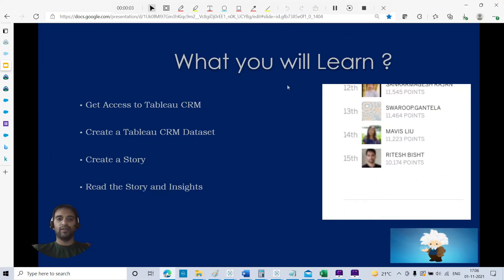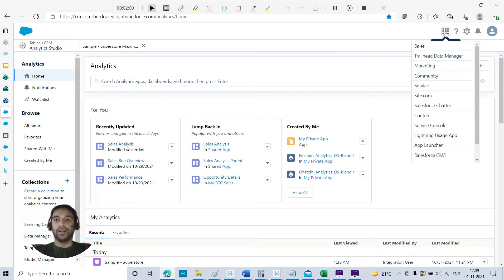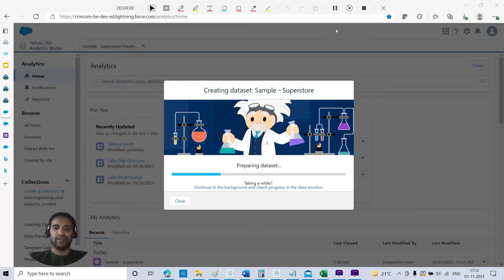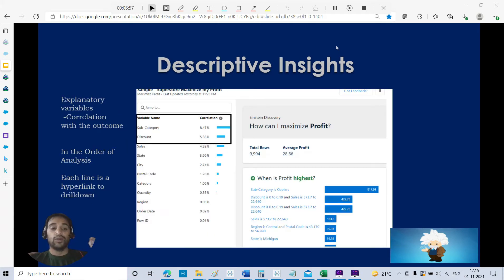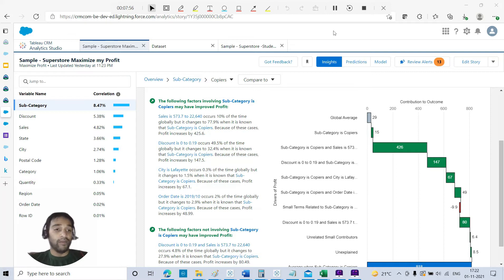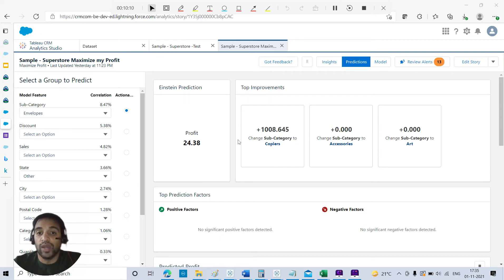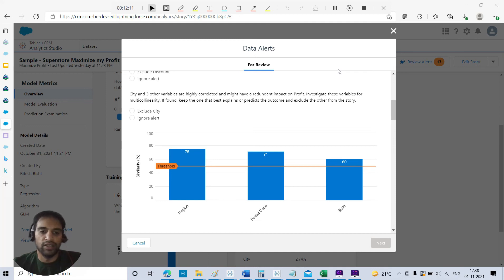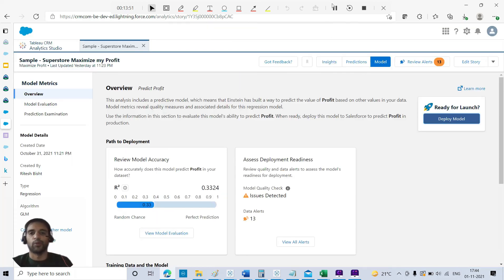Tableau CRM aka Einstein Discovery Story Insights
Introduction
If you completed the Einstein Discovery Stories module, you already know about Einstein Discovery stories. You use Einstein Discovery stories to analyze data in Tableau CRM datasets and produce insights into that data. Einstein Discovery performs a comprehensive statistical analysis of the data using machine learning and AI. A story helps you uncover relationships between a business-relevant outcome and the explanatory variables that are potential influencers of that outcome. The outcome, typically a key performance indicator (KPI) for your business, is sometimes referred to as the outcome variable in a story.

In this module, you learn how work with the following types of insights:

Diagnostic insights give you a deeper understanding of the complex relationships in your existing data. These insights identify factors and combinations of factors that have a significant impact on the outcome.
Predictions provide predictive insights that predict future outcomes. Improvements provide and prescriptive insights that recommend ways in which to improve the predicted outcome, respectively. Predictions and improvements aren’t a guarantee of future results. But Einstein Discovery can give you a better idea of how things might turn out based on what it’s learned from the data you provided.
To get started, let's upload some data and create a story to work with.

Note
We recommend that you complete the Einstein Discovery Stories module before starting this module. If you completed the module recently, skip the next few steps. Instead, launch your Tableau CRM-enabled Developer Edition (DE) org and open the AcquiredAccount-based story you created in that module.